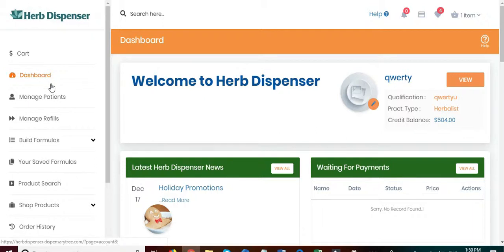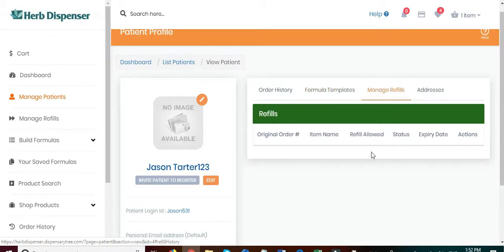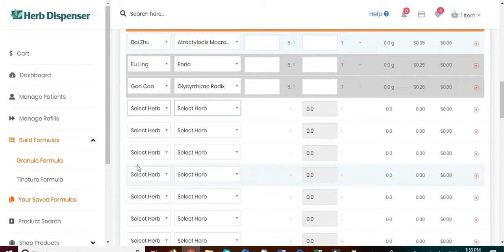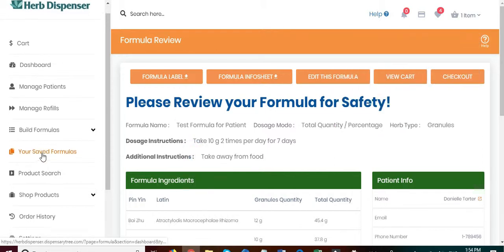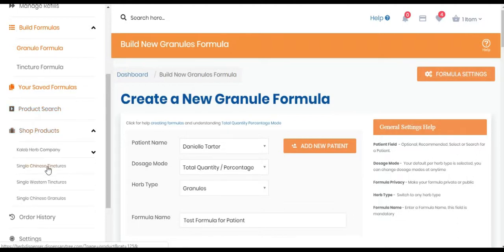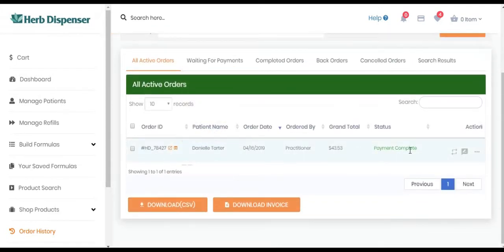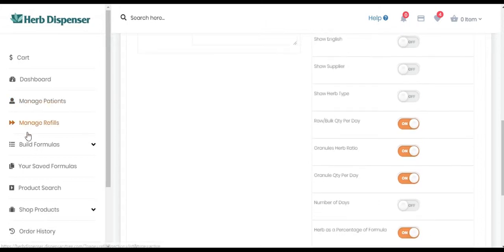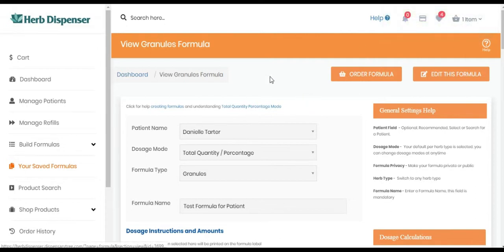custom herbal formulas - see how easy it is to create a custom herbal formula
Create your dispensary

custom herbal formulas - custom chinese herbal formulas.

Create your own custom herbal medicine dispensary to keep track of patients formulas.  Sell herbal remedies, western herbs and collect payments online.

Herbal medicine (also herbalism) is the study of the botany and use of medicinal plants
licensed acupuncturist cathryn aiken from arroyo grande health & wellness discusses the benefits of using custom blended chinese herbal formulas to treat almost any ailment. Herbal teas—less commonly called tisanes —are beverages made from the infusion or decoction of herbs, spices, or other plant material in hot water What is traditional Chinese medicine (TCM)
Home Tags Traditional chinese medicine (field of study)